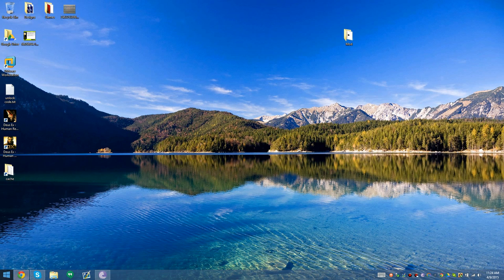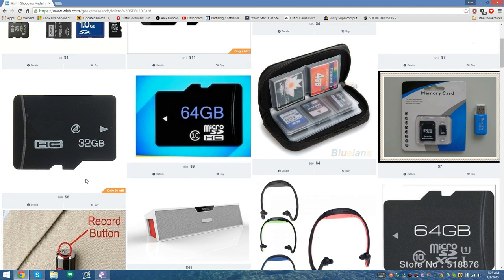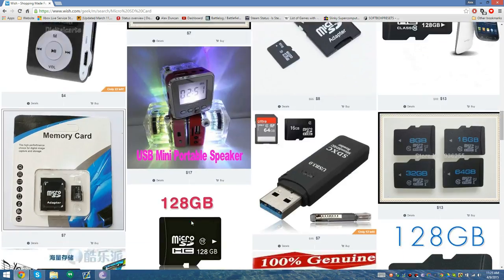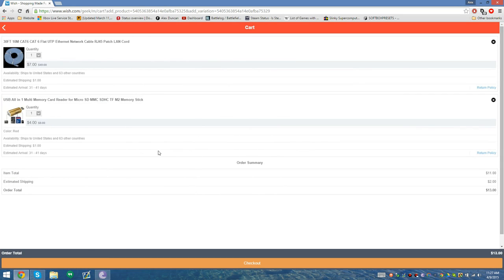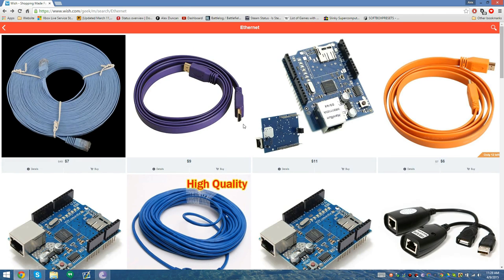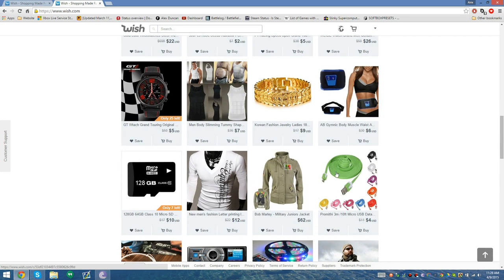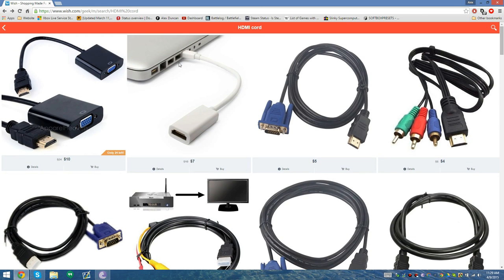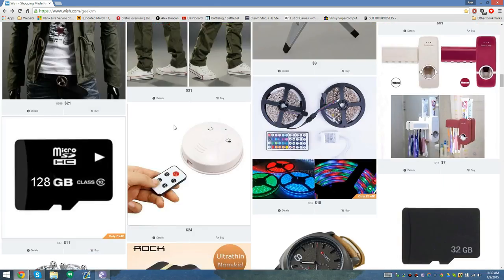How to save money on Electronics/Accessories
This is not a sponsored video I just found this website extremely useful!

Link
Geek

Consider Donating?

Wanna get paid from youtube?

★★★★★★★★★★ Social Media ★★★★★★★★★★★

Tobu!